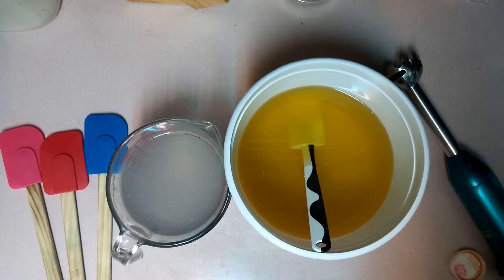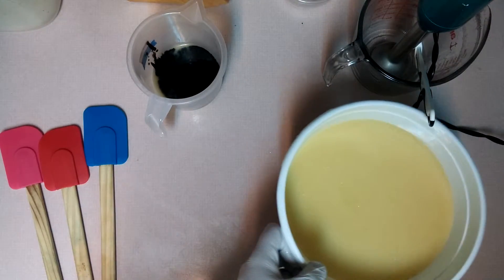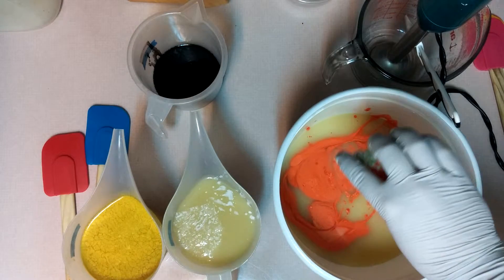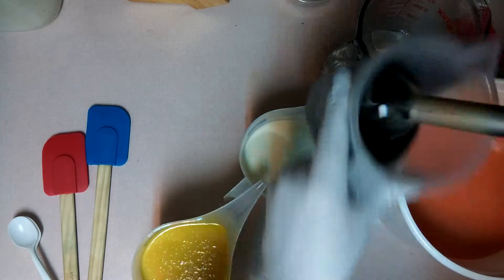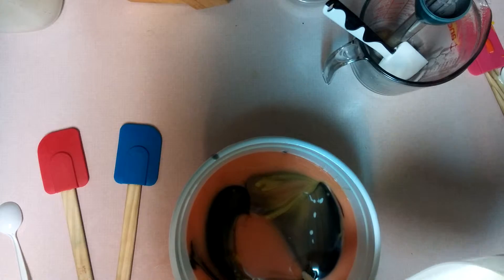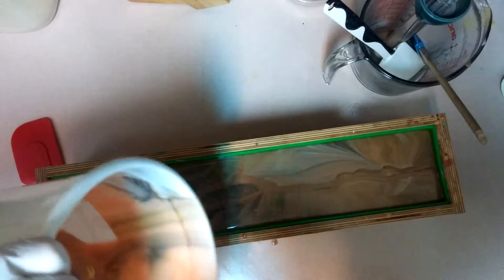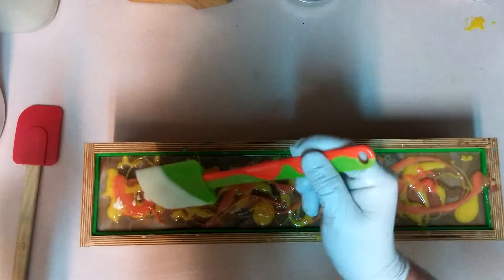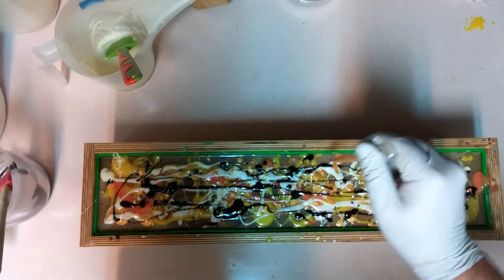Making of: Orange & Ginger Cold Process Soap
The making of Orange & Ginger Cold Process Soap was so fun to make, I seriously love how the swirled top came out in the end.